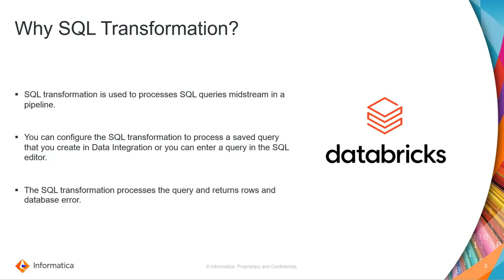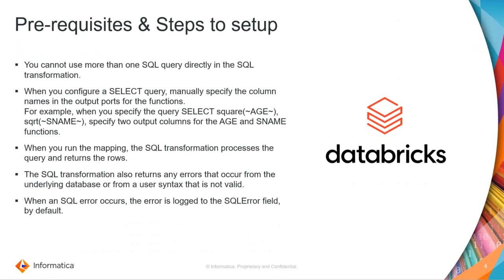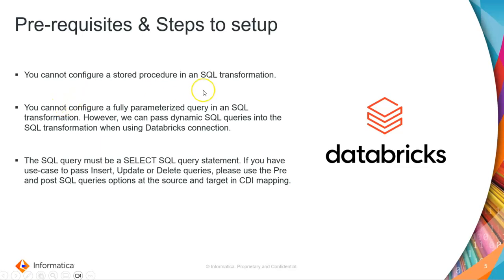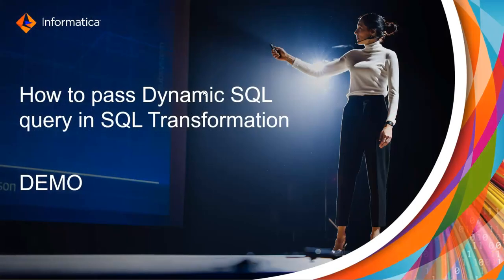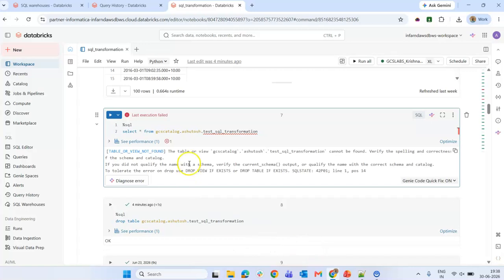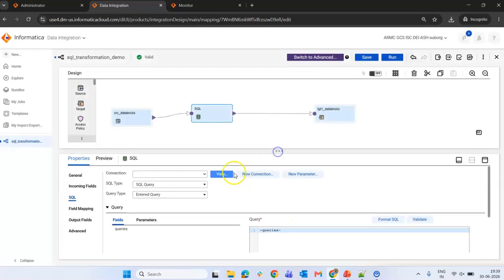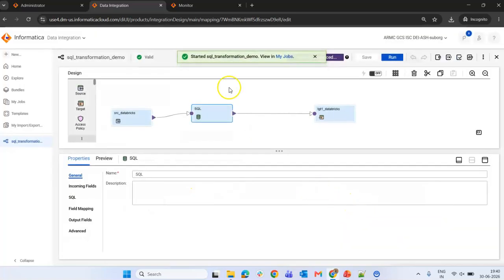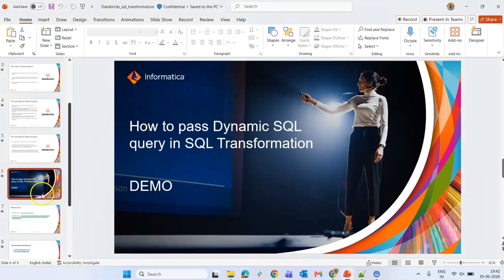HOW TO: Use SQL Transformation with Databricks Delta connector in IICS/IDMC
This video explains how to use SQL Transformation with Databricks Delta connector in IICS/IDMC.

Category: Configuration